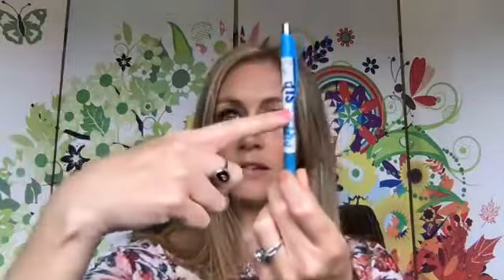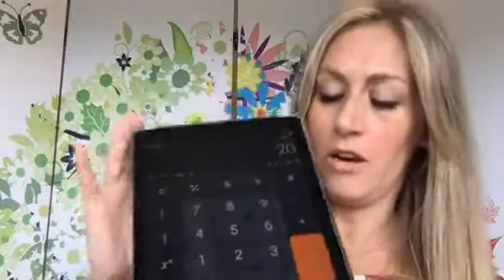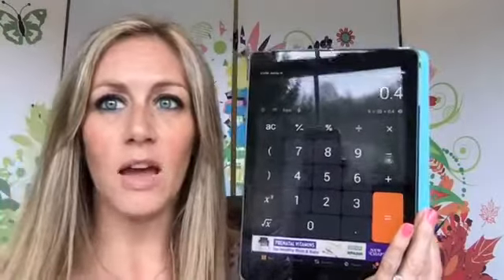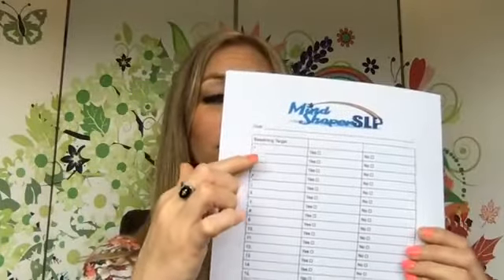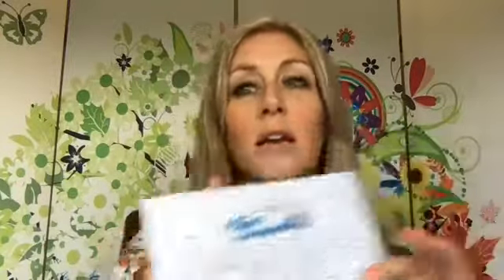How to track your child's progress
Hey SLPeeps! Ever wonder how the school actually determines if your child accomplishes their IEP goals? I mean, do they just eyeball it or are they using actual numbers to figure this stuff out?

The truth is that they actually are (or at least should be) using numbers and data to track your child’s progress. The goals that are written on your child’s IEP are by design “measurable” goals, which means they should be able to be observed and quantified.

So now you might be wondering how those teachers and providers do it and if you can do it at home too. Well, I’m here to tell you, yes, you absolutely can! And that’s what today’s video is all about.

I’m going to show you the insider secrets to how to track data on your child’s goals in a way that won’t leave you assessing how many new gray hairs you now have as a result.

So tighten up your bootstraps (who says that??? 🤷🏼‍♀️) or, better yet, just grab a pen and paper as you tune into today’s video about real life data collection.

When you’re done, head on over to the link below and grab your copy of my Free Data Sheets so that you can put all you’ve learned into practice. 👇🏼